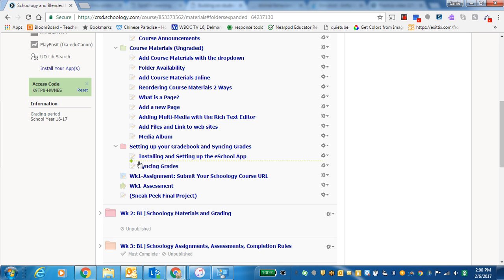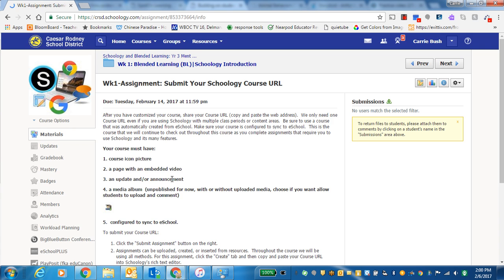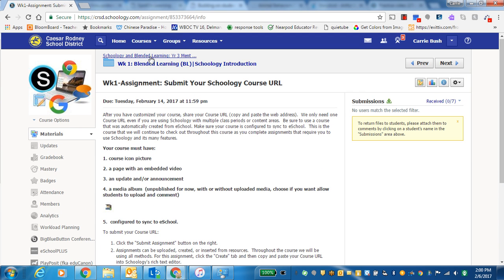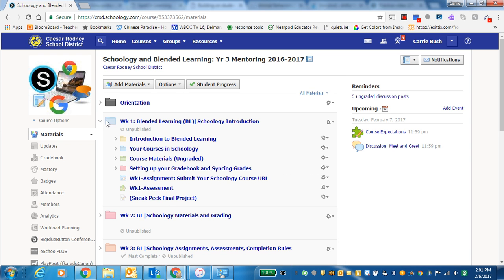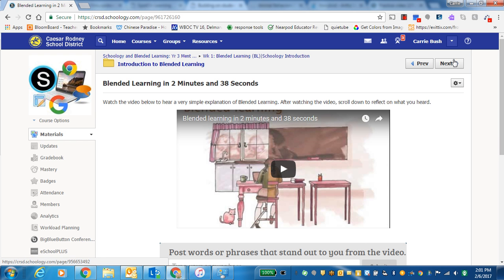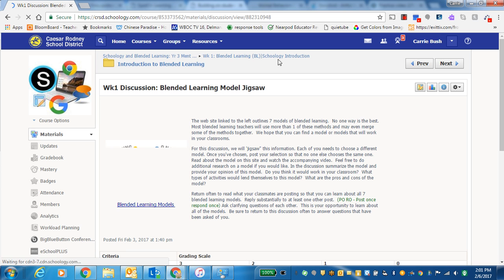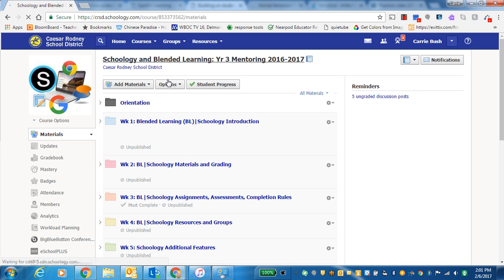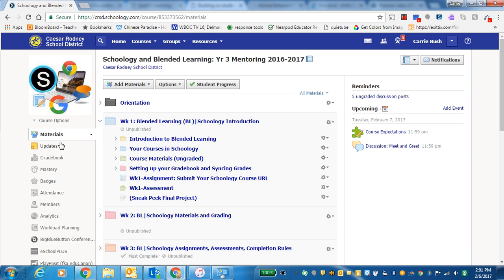Week 1 Overview: Blended Learning and Schoology